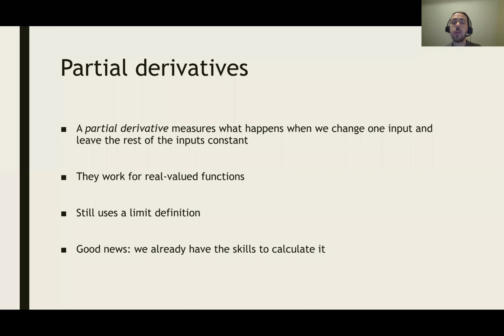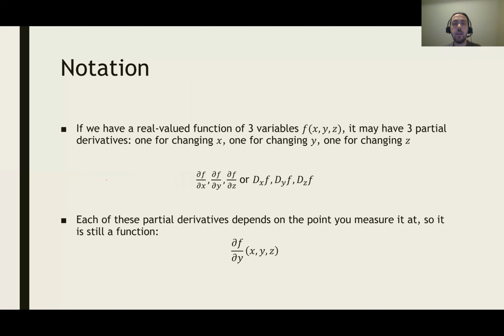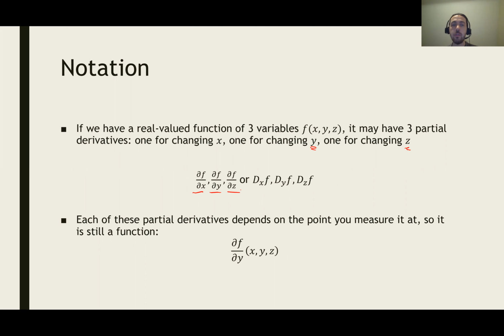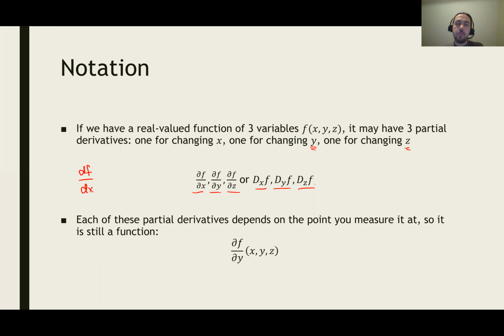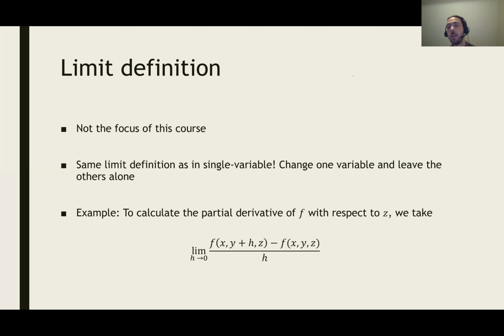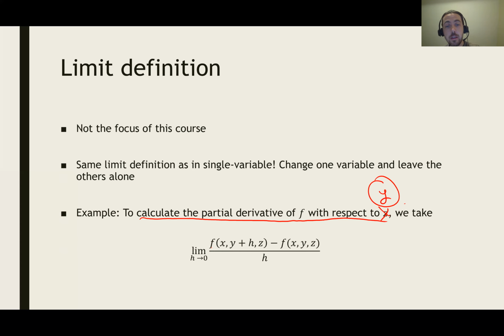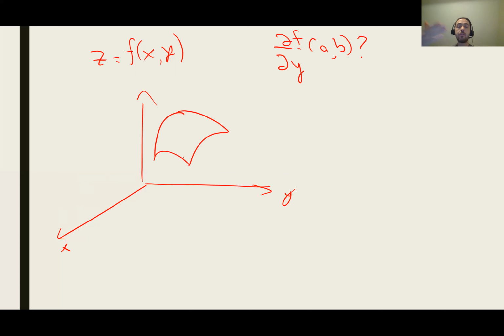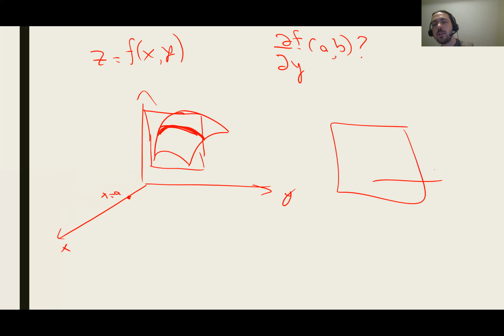Math 2374 Lecture 5B: Partial derivatives